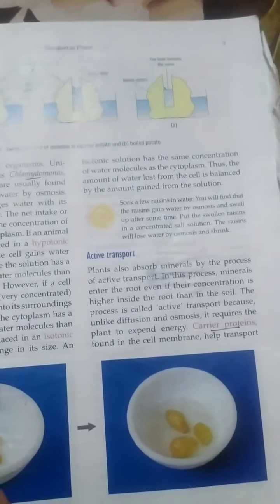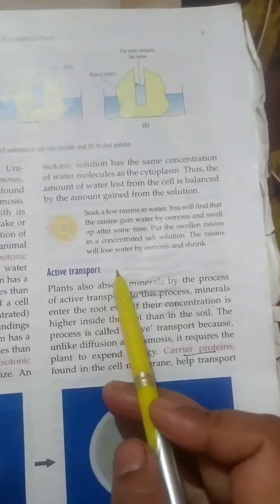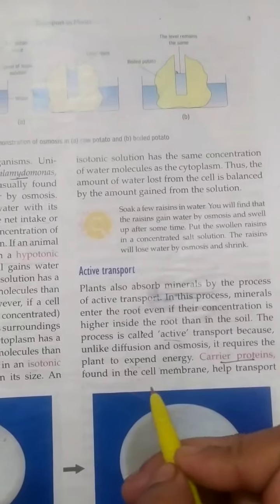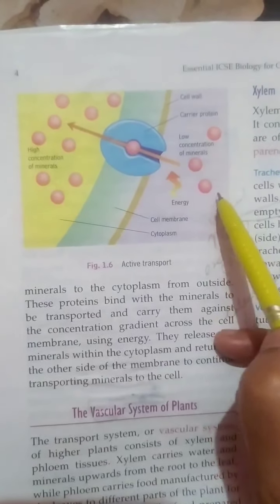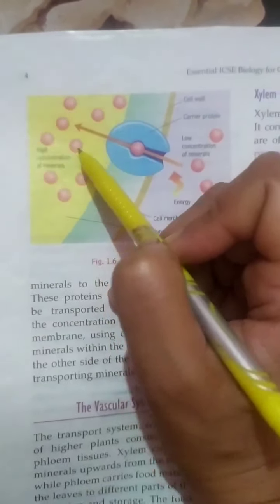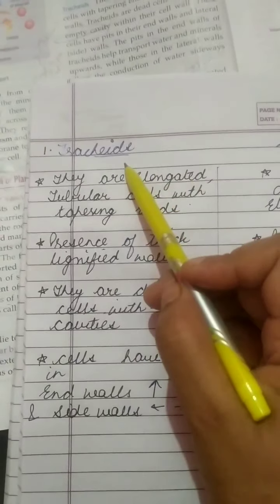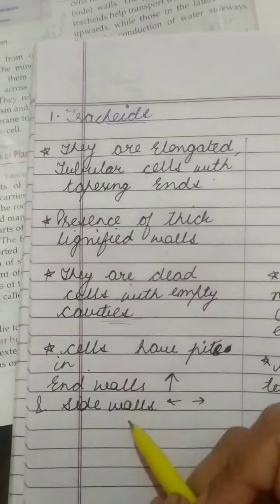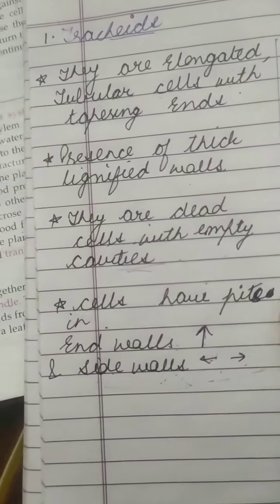Class-8, Subject-Biology, Video-12, Chapter-1 (Transport in plants), Part-4 by Mrs Proveen Manhas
Video no-12, Biology, Class-8th, Part-4, Chapter-1 (Transport in Plants)